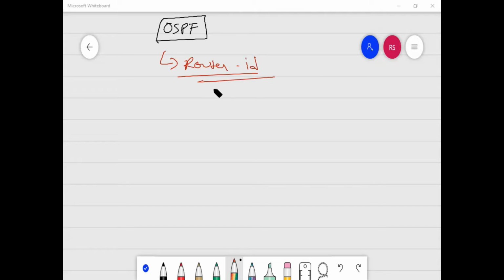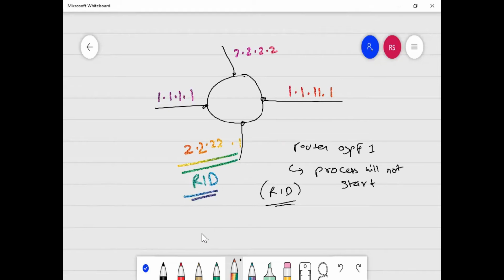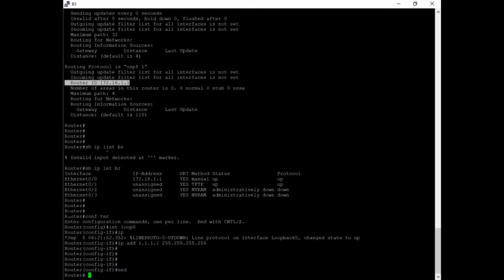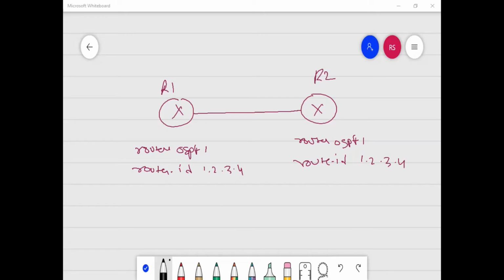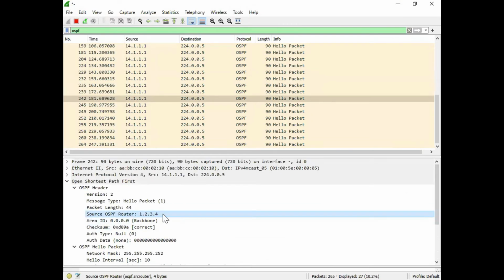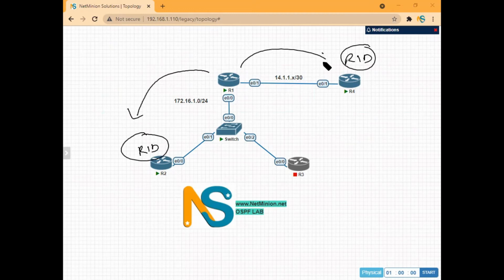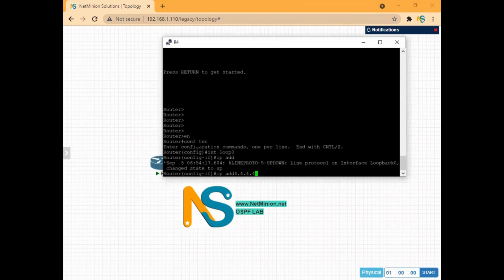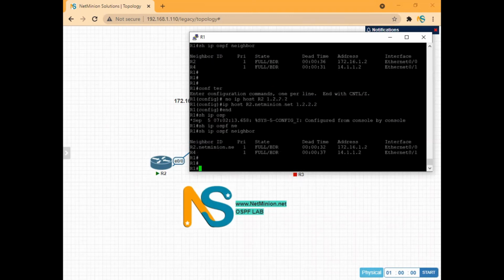CCIE Enterprise Infrastructure || End to End Package for technology classes || Lab || Boot Camp || 2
CCIE Enterprise Infrastructure || End to End Package for technology classes || Lab || Boot Camp

Thanks Upfront,
NetMinion Team.